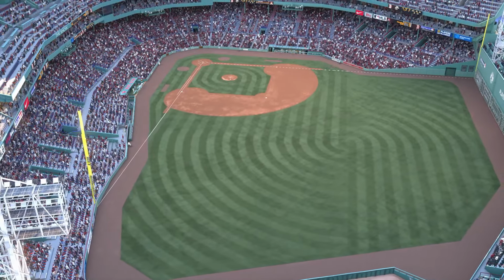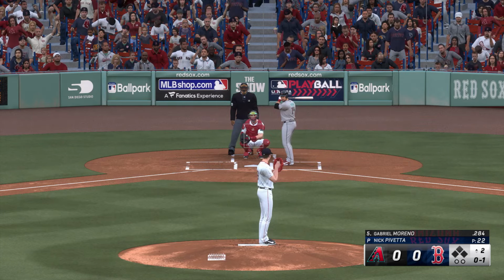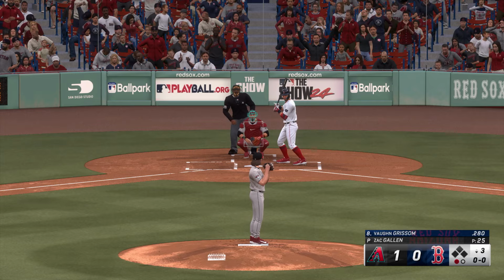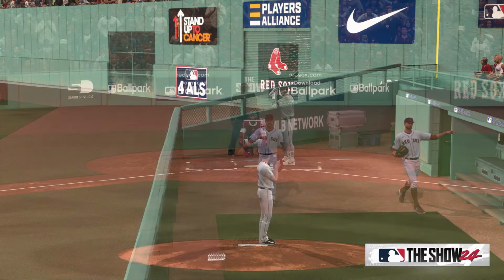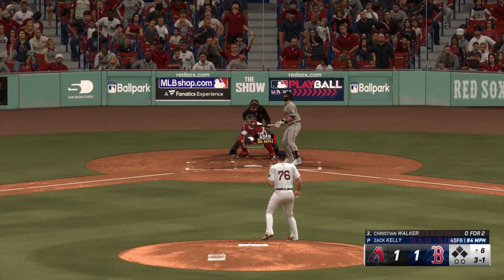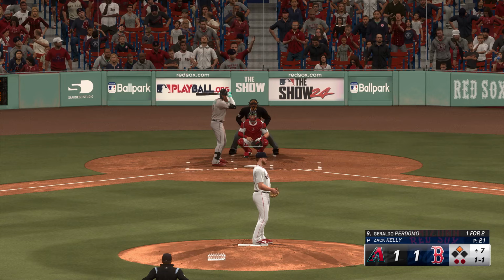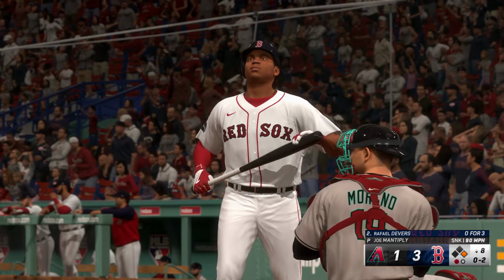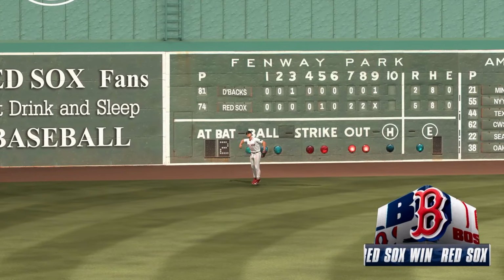🔴LIVE MLB🔴 Arizona Diamondbacks VS Boston Red Sox/ August 23 / /MLB THE SHOW 2024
Miami Marlins
Milwaukee Brewers
Minnesota Twins
Oakland Athletics
Philadelphia Phillies
Pittsburgh Pirates
Seattle Mariners
Texas Rangers
Toronto Blue Jays
Washington Nationals

tv